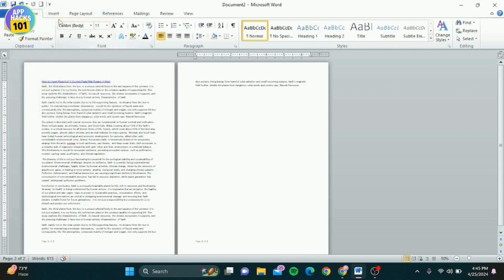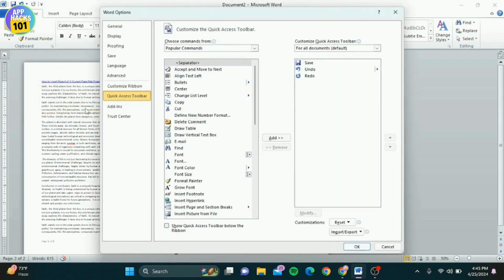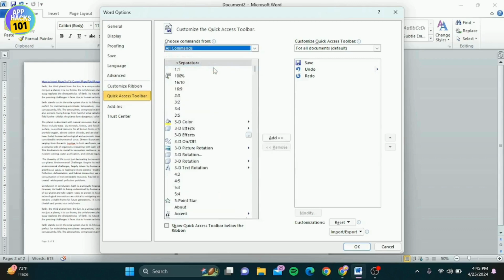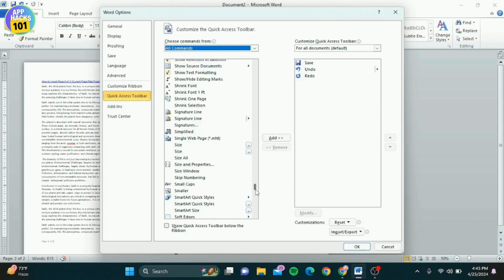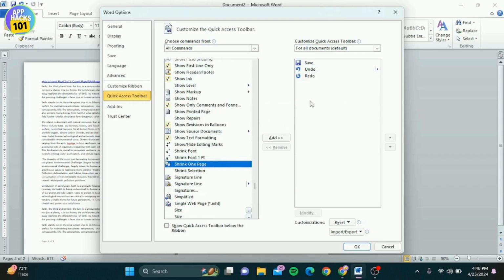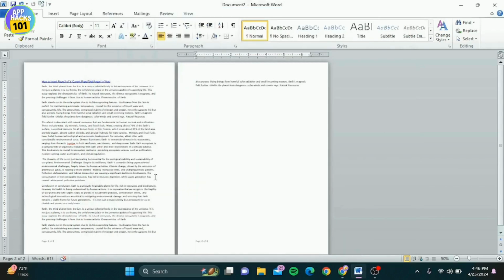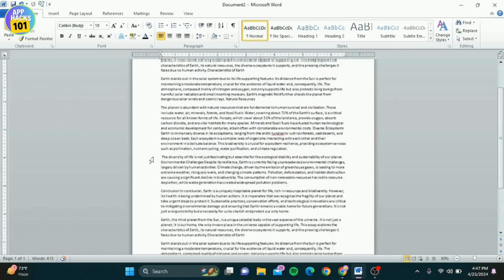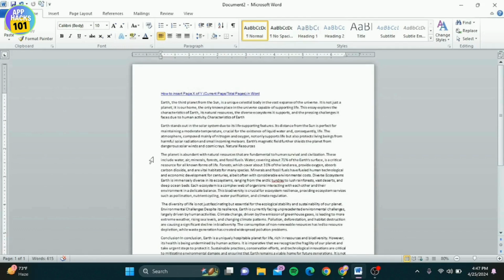How to use Word's Shrink Page feature to condense 2 pages into 1, 5 pages into 4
Tutorial Video on How to use Word's Shrink Page feature to condense  2 pages into 1, 5 pages into 4. Easily convert 2 pages into 1 page in Word by following this guide.

Ever have a Word document that stubbornly refuses to fit on one page? You're not alone! In this App Hacks 101 video, we'll show you a hidden gem: the Shrink Page feature.